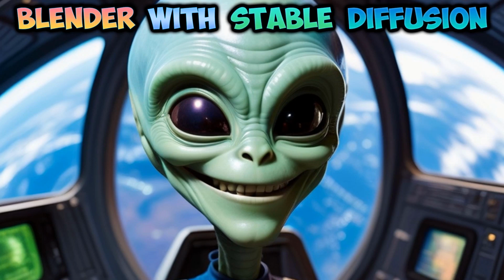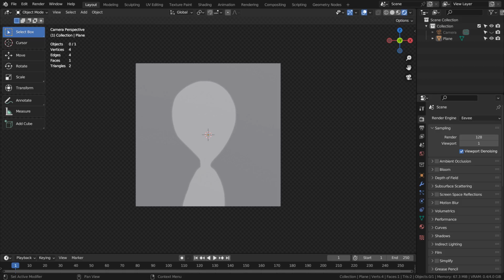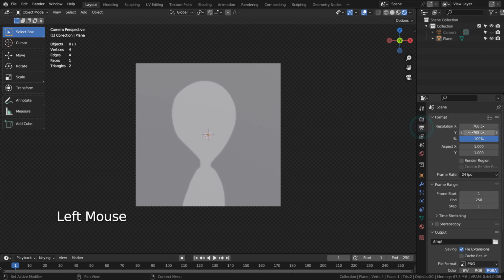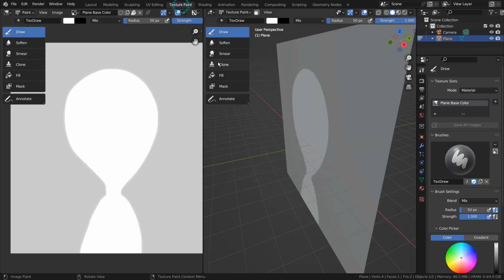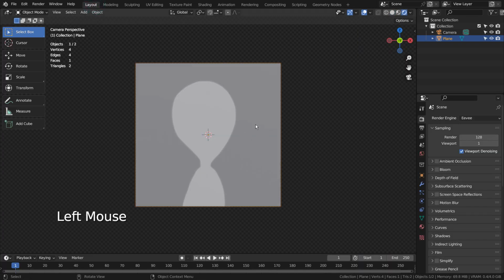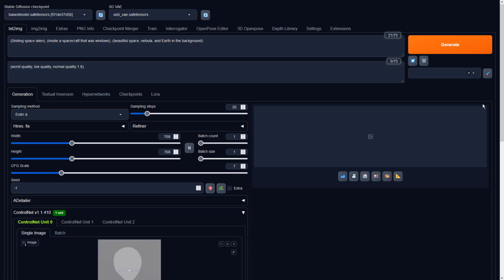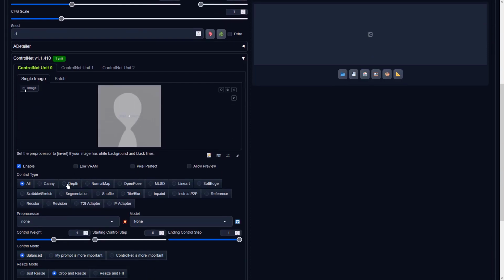Blender with Stable Diffusion XL Tutorial - Space alien in UFO (UAP) - seg - img2img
(Smiling space alien), (inside a spacecraft that was windows), (beautiful space, nebula, and Earth in the background)